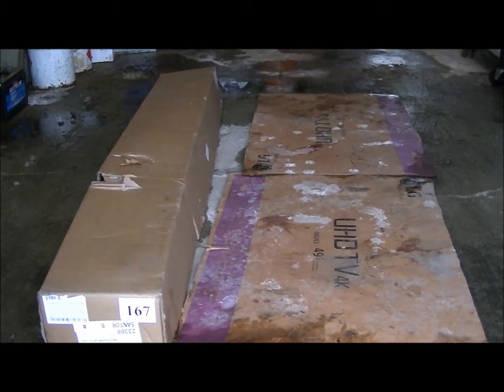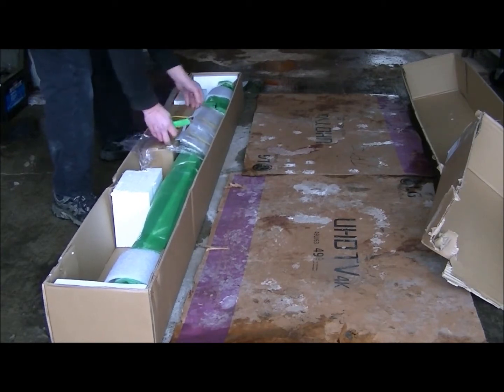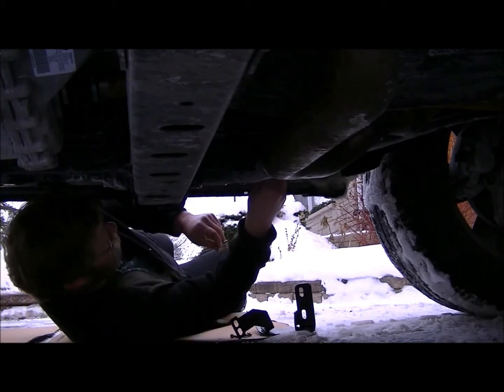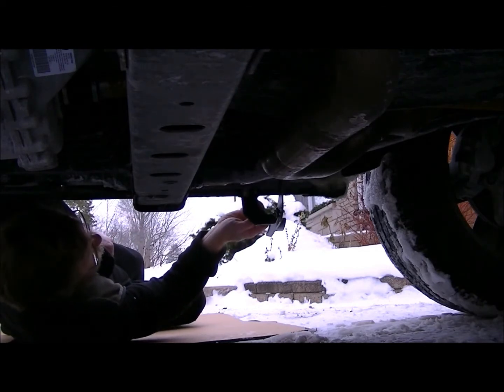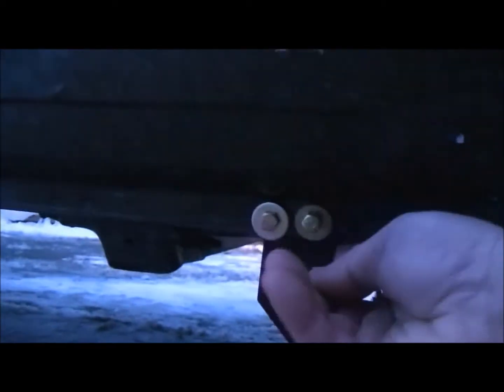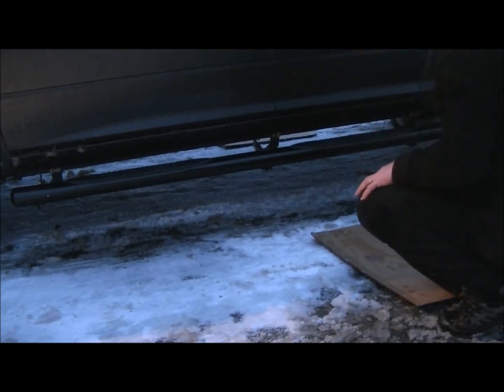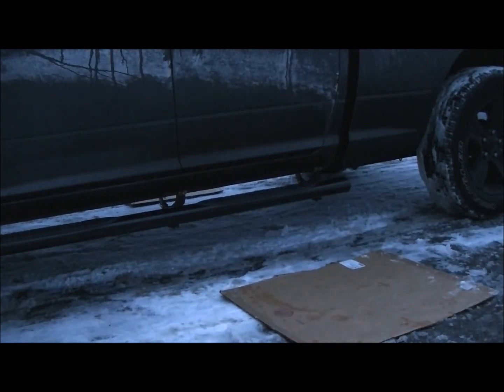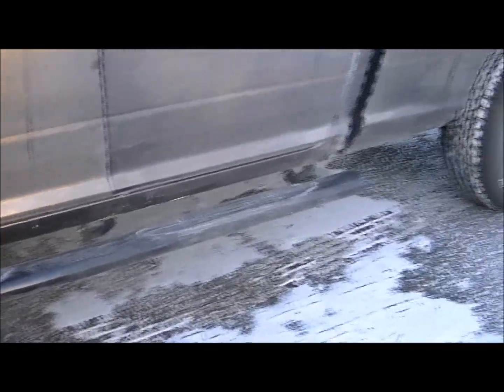Installing running boards on a 2017 Dodge Ram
Short video to show you the basics of installing running boards on a Dodge Ram.  anybody can do this with some simple tools.  These runners were bought off amazon.

I am no longer monetized, feel free to donate a coffee to me here and thank you: